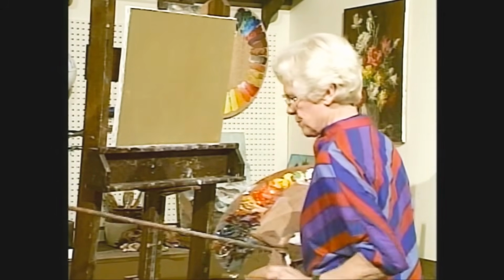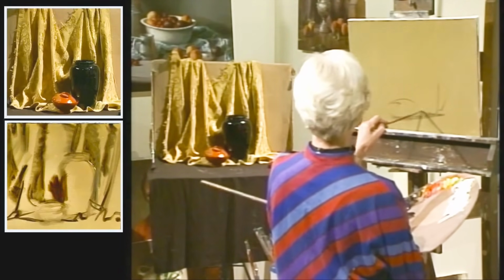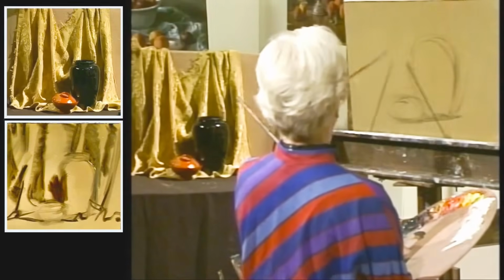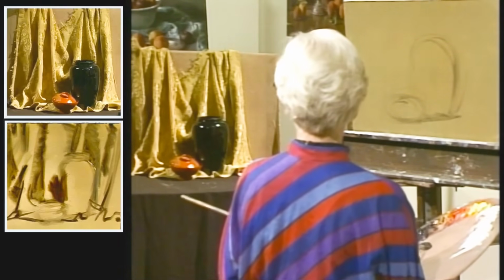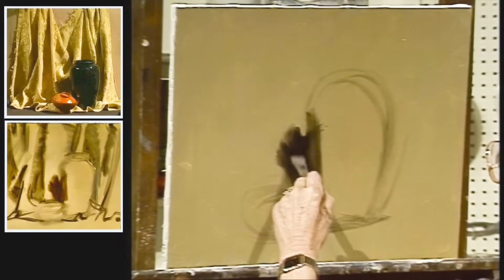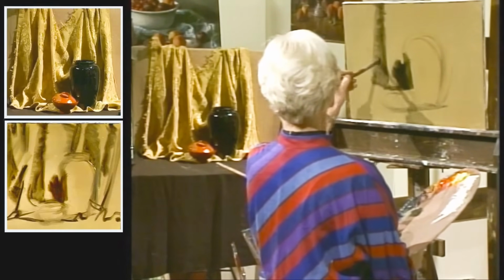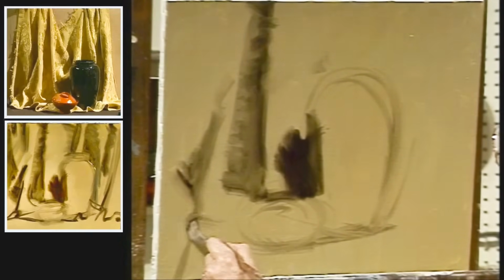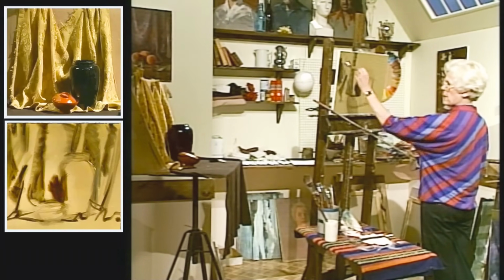How to Paint Realistic Drapery Like a Pro with Helen Van Wyk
Join Helen Van Wyk in this lesson on the art of painting drapery. Helen, celebrated for her engaging teaching style and expertise, will guide you through the essential techniques to create lifelike fabric folds that add realism and depth to your artwork.

Helen breaks down the anatomy of a fold, helping you understand the structure and behavior of fabric. You'll discover how to depict bulges and dips to achieve a three-dimensional look on a two-dimensional surface. She also highlights the need for variety in drapes, avoiding repetitive patterns for a more natural and dynamic appearance.

Perfect for both beginners and experienced artists, this lesson provides valuable insights and practical advice. Enhance your painting skills with the guidance of one of the art world's most beloved instructors.